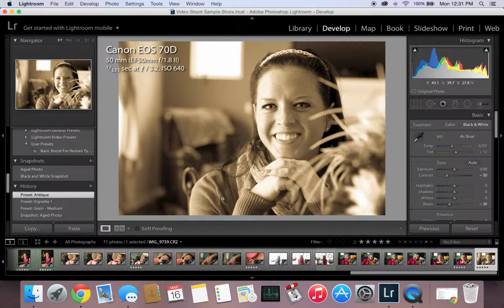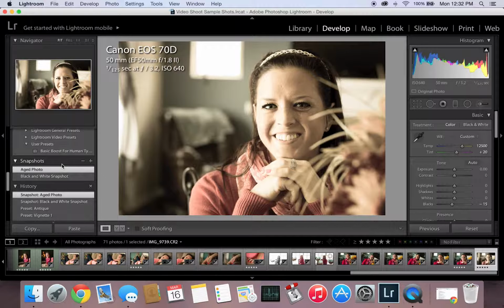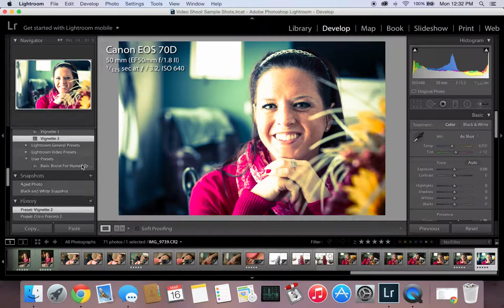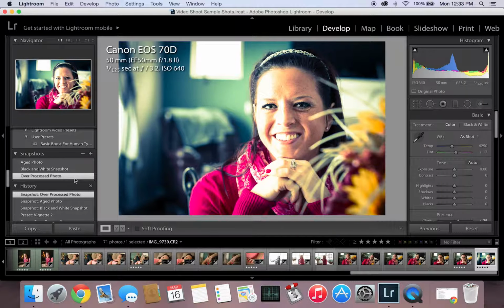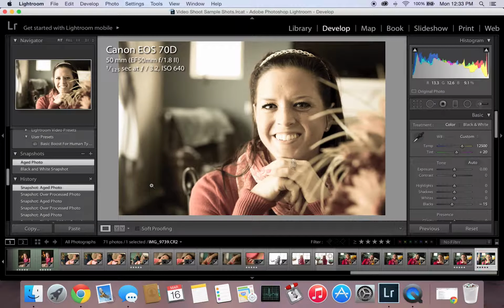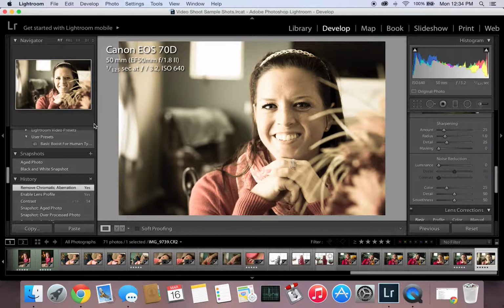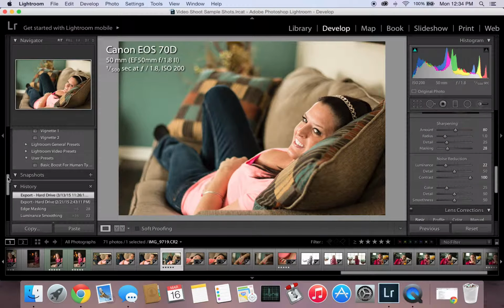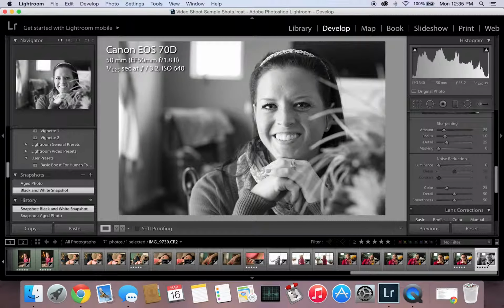Basic Lightroom Tutorial: Snapshots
Facebook.com/CroweStudio
Skype: CurtisCroweThePhotoPro